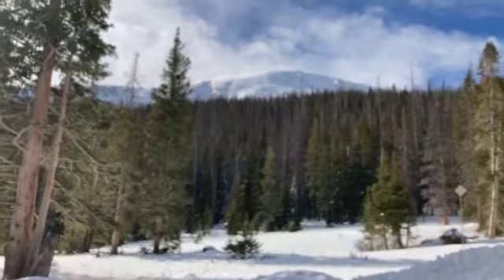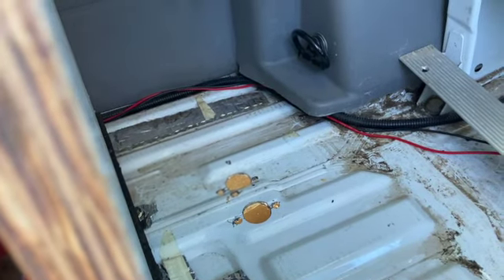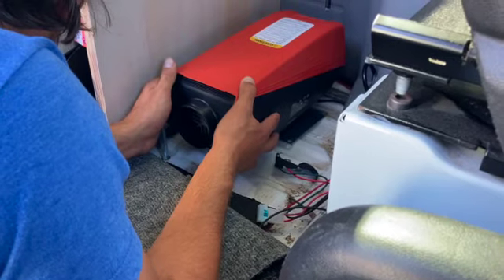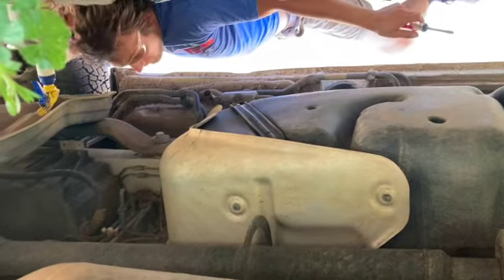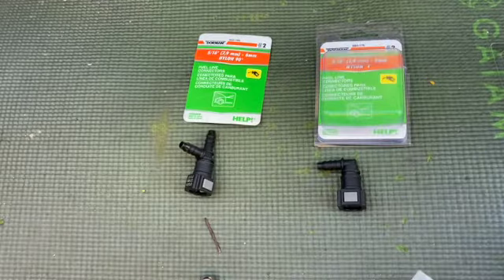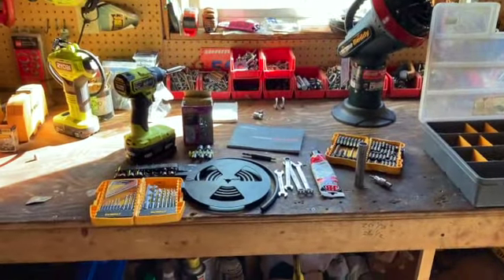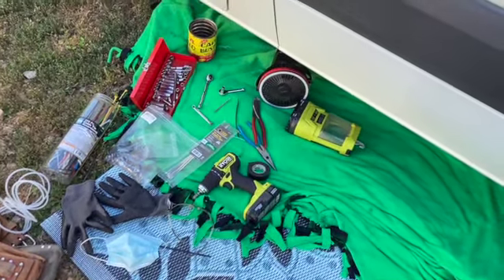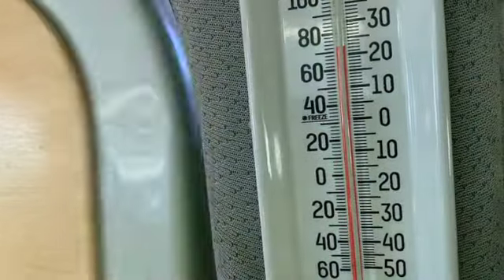maXpeedingrods 5kw Diesel Cabin Heater Install In A Sprinter Van.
maxpeedingrods 5kw diesel cabin heater w/bluetooth and automatic altitude adjustment. 2013 Sprinter Passenger Van install.  Find out what extra parts did we purchased?  See the problems we ran into.